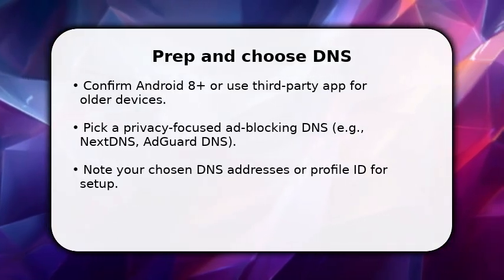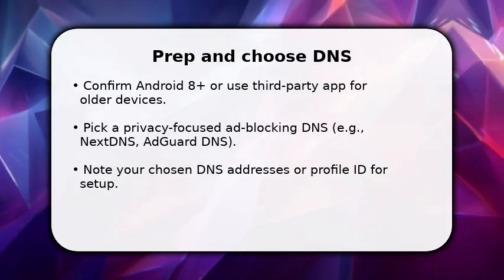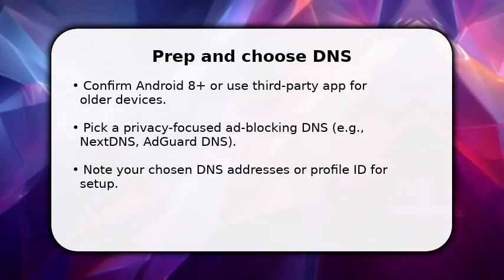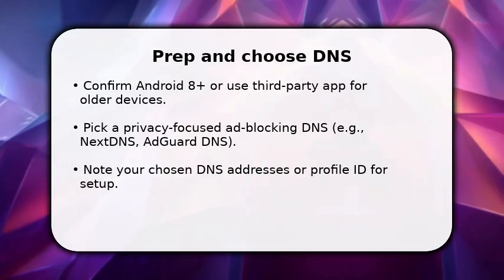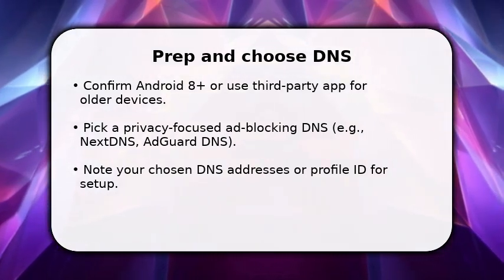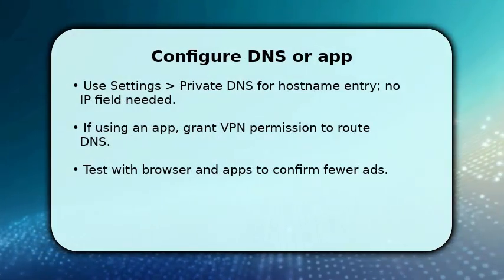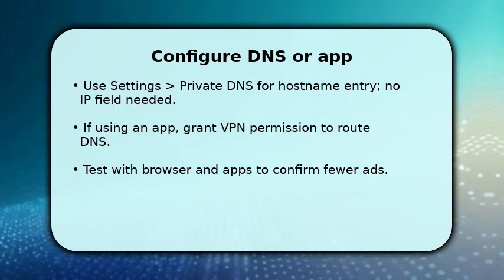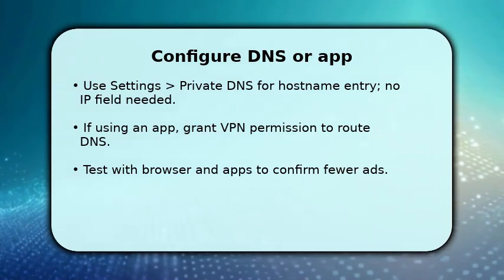How to Stop Ads on Android Phone Using Dns - Easy Guide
Discover the simple steps to block ads on your Android device using DNS settings. This easy guide will walk you through adjusting network configurations and installing necessary apps, enhancing your browsing experience without intrusive advertisements.